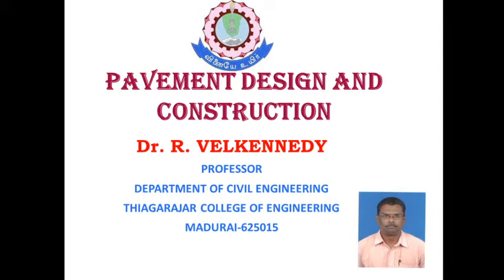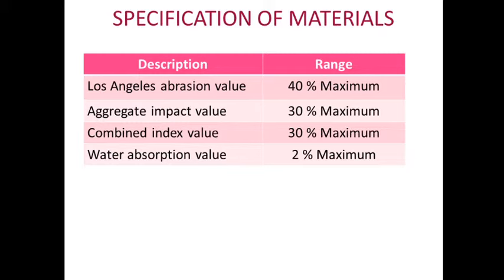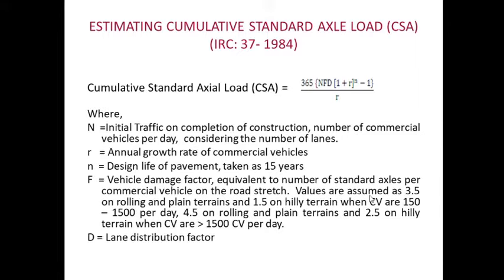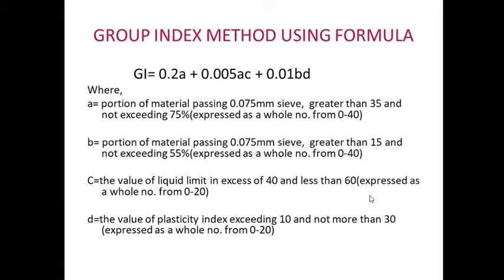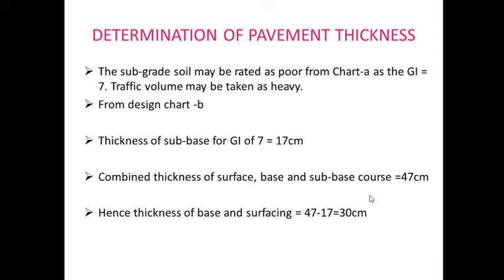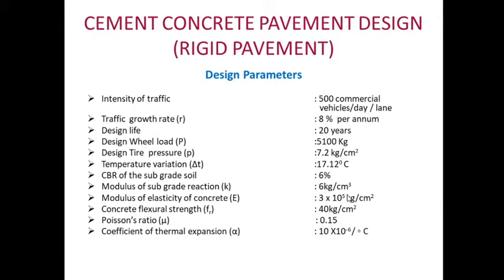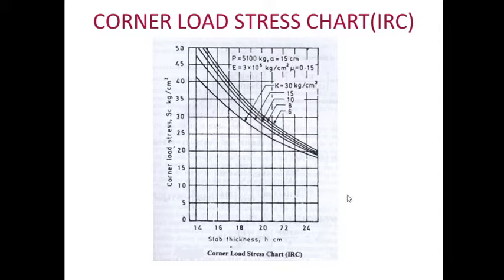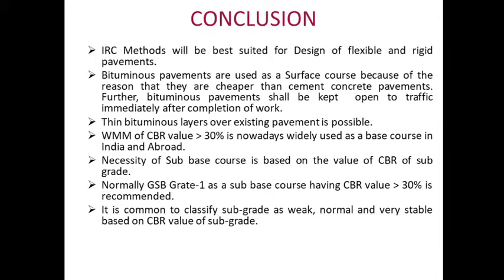Highway Pavement Design - Tech Webinar Series 4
Presented by
Dr. R. Velkennedy
Professor
TCE
Madurai

Organised by
Department of Civil Engineering
KPR Institute of Engineering and Technology
Coimbatore - 641407